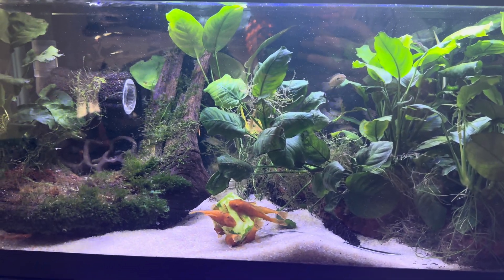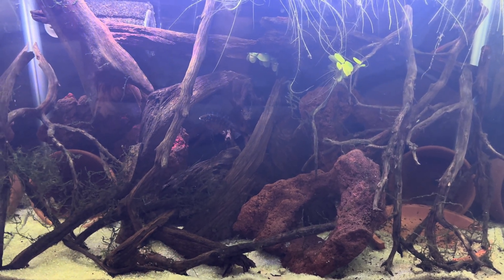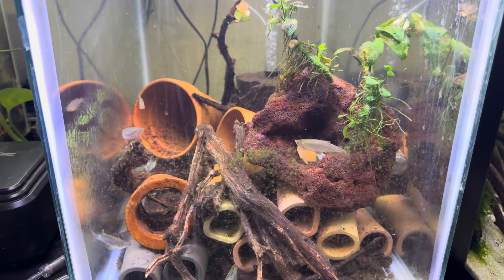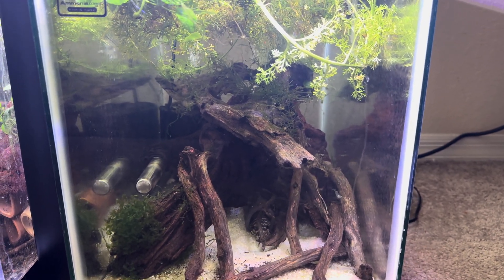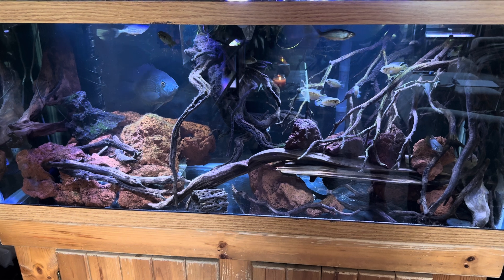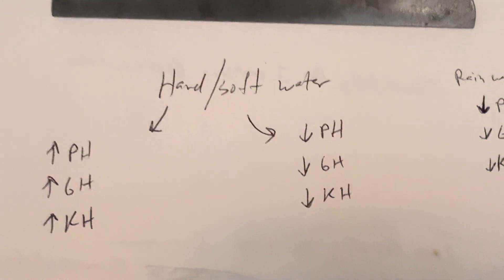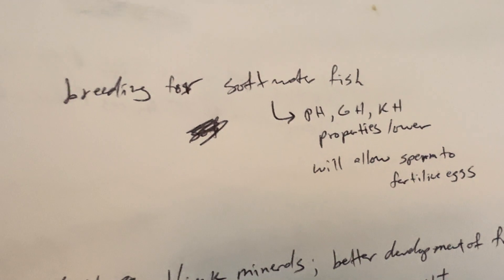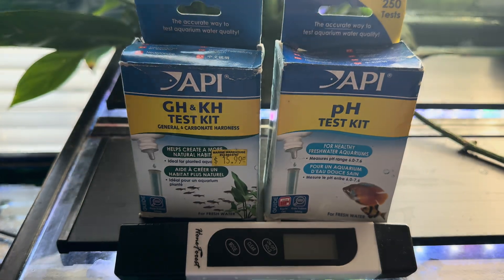Hard and Soft Water in Freshwater Aquariums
Hard and soft water properties: talking about pH, kH, GH, TDS, manufacturing water, breeding and why it is important in keeping fish healthy